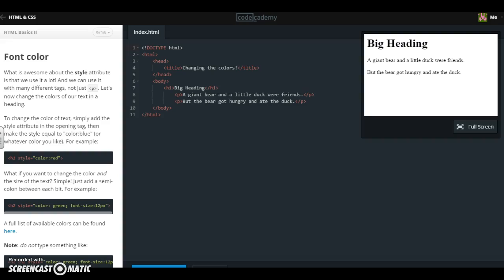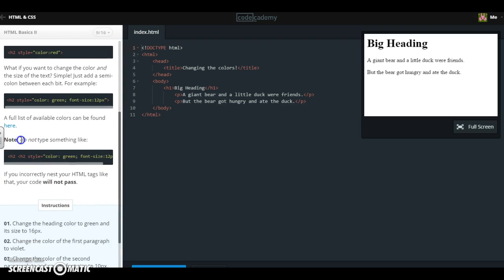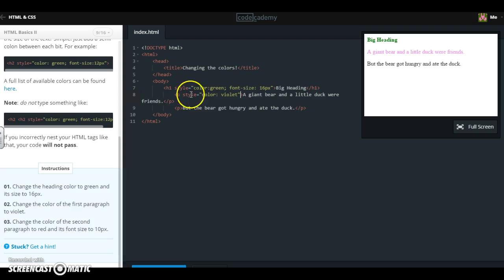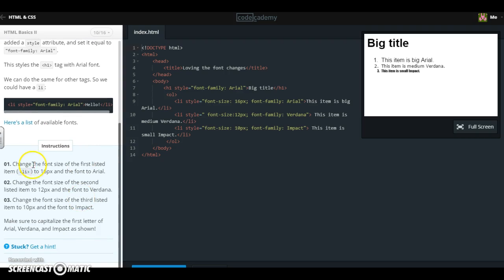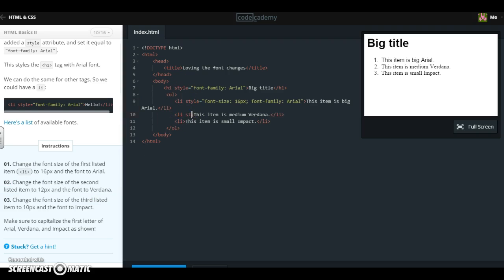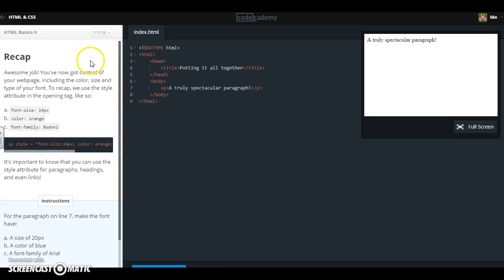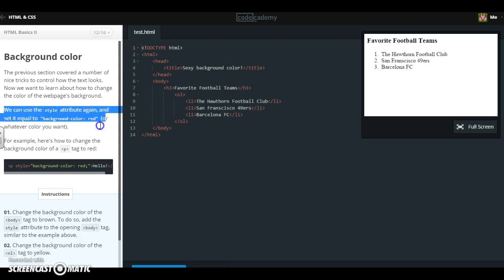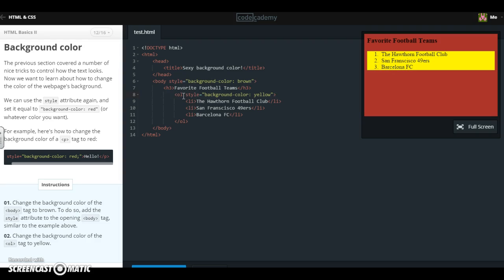Codecademy HTML Basics II 9/16 - 12/16